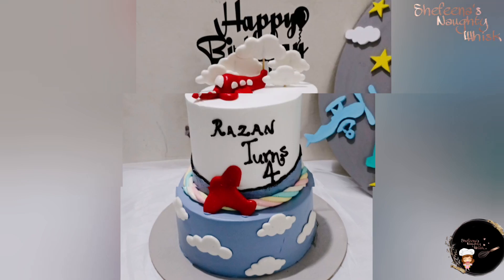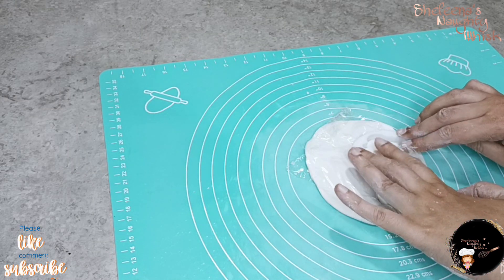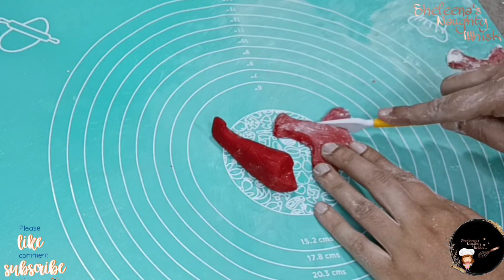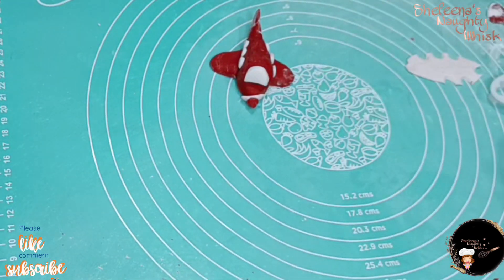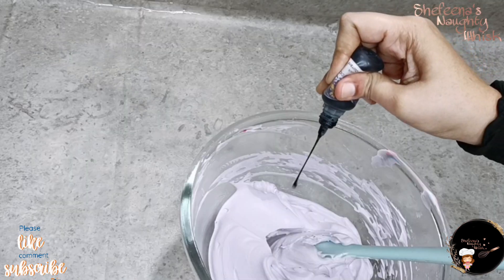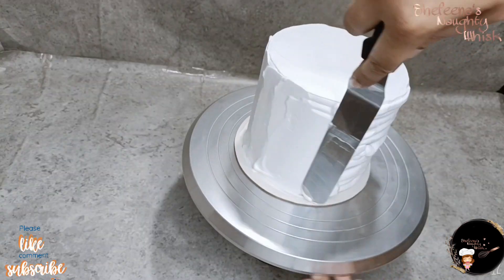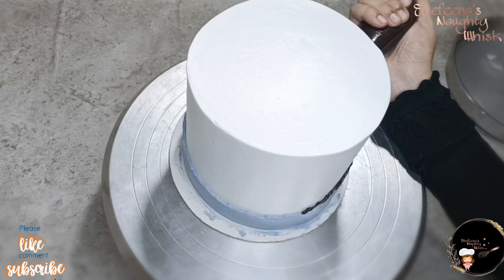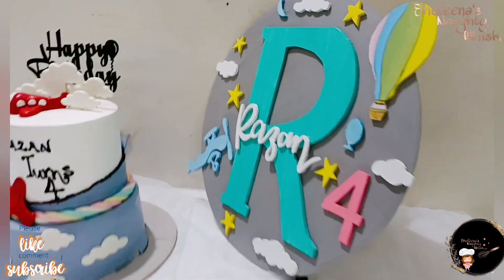Airplaneഇഷ്ടമാണോ മക്കൾക്ക്?ഇതാ Airplane Theame ൽ ഒരു Cake decoration/Simple fondant airplane making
Hello everyone...

In this video you will learn how to making boys favourite airplane theame cake and simple fondant airplane making..it's really easy and beautiful .

If you any questions, leave them in the comment box and I will get back to you!❤️

Shefeena's Naughty whisk